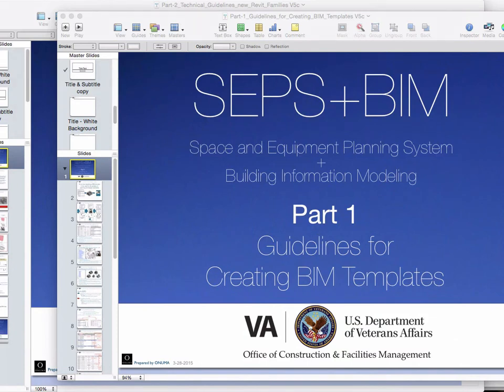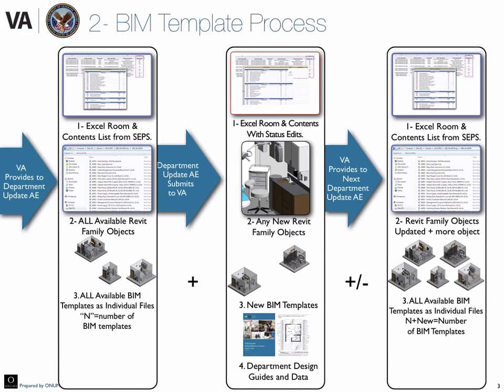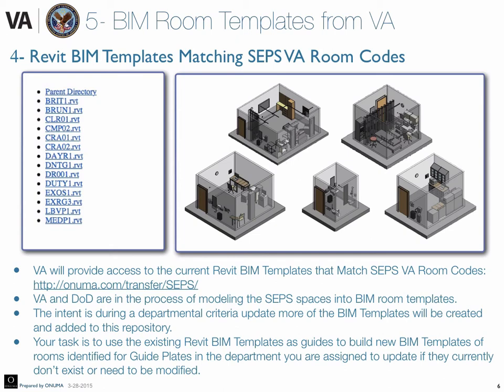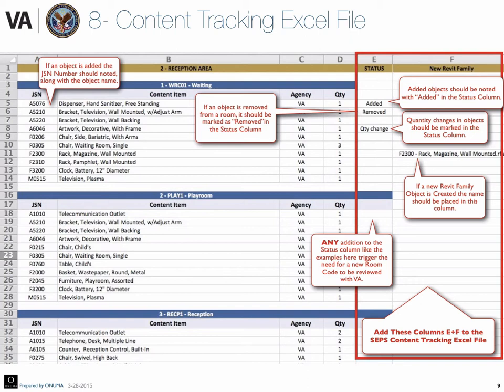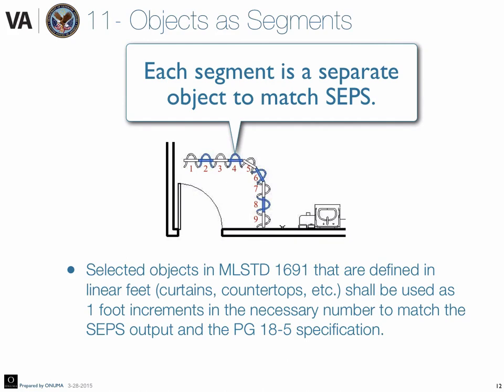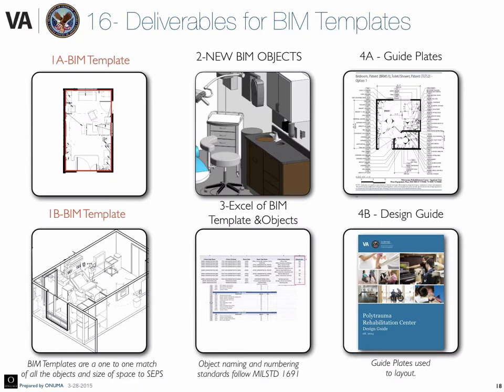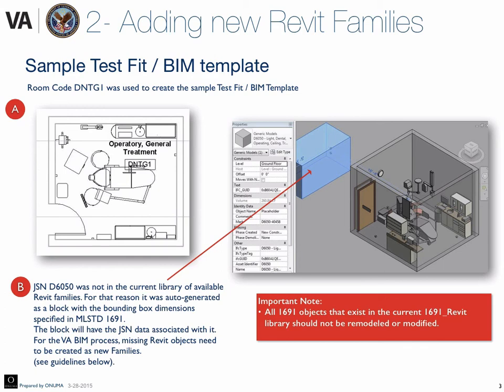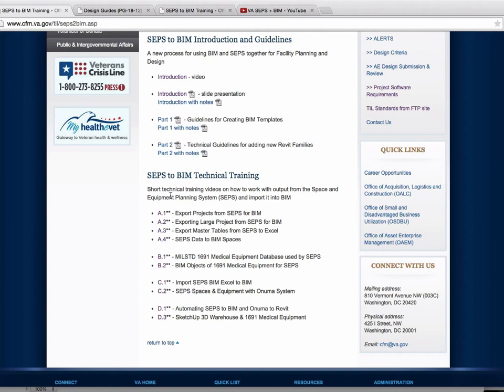VA Department Update Training for IDIQ AE's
Training for delivery of BIM for VA Department Updates